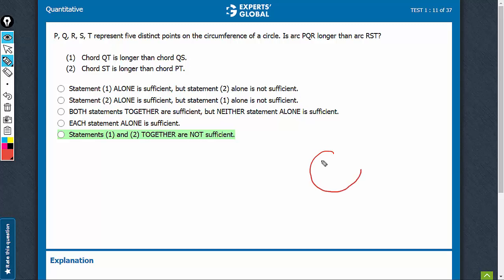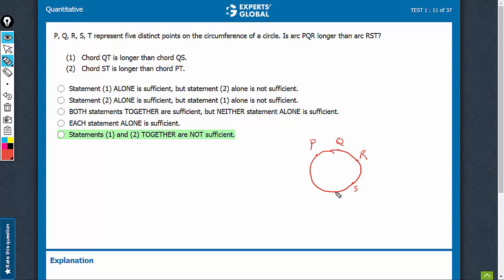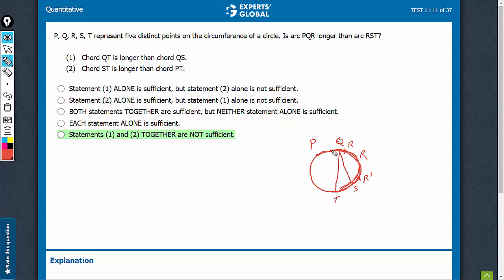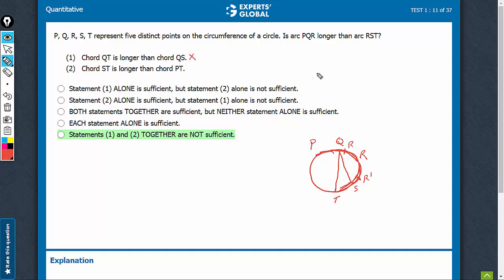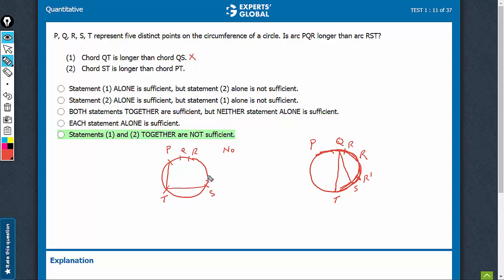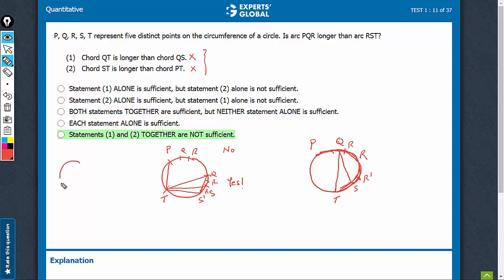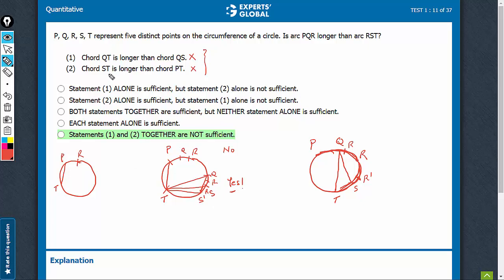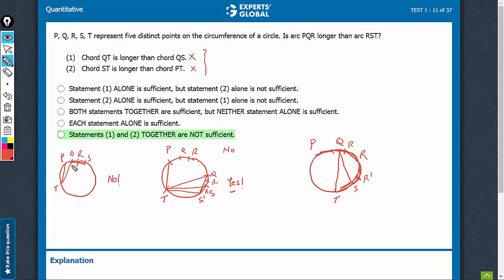P, Q, R, S, T represent five distinct points on the circumference | 7100 | Experts' Global GMAT Prep